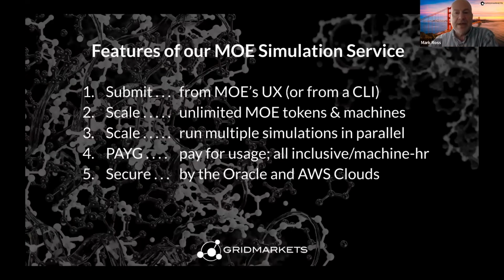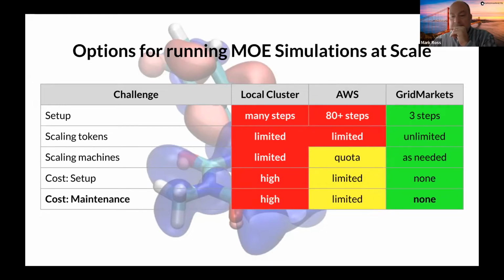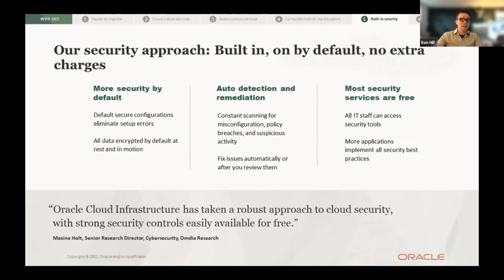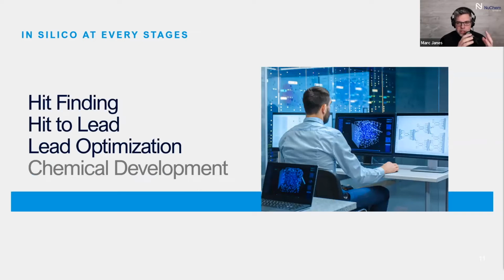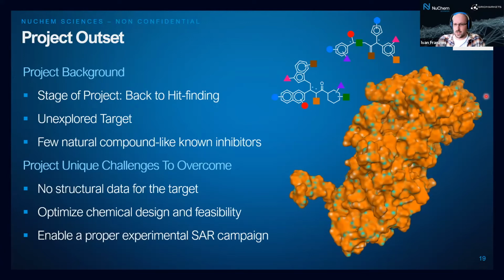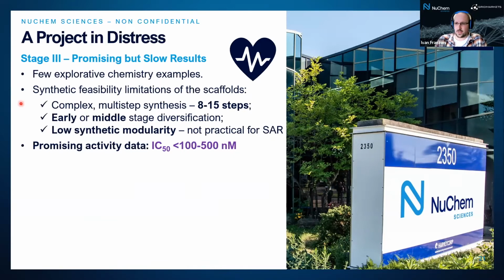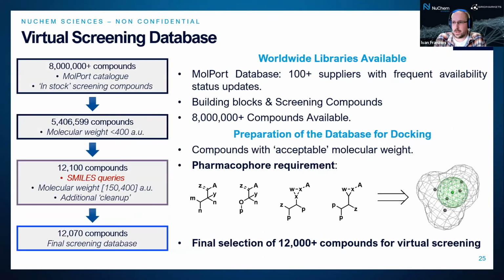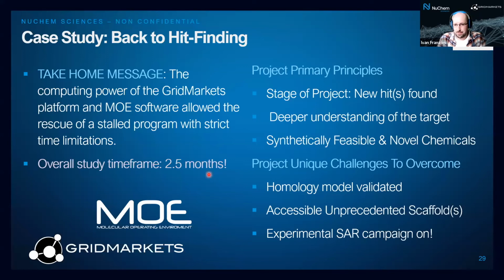Case Study 2 of 2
Challenging Drug Discovery Project: Cloud Computing to the Rescue
Learn how to transform your complex drug discovery project from impossible to groundbreaking. In this webinar, NuChem Sciences and GridMarkets share how their collaboration and innovative options made it possible to scale a mountain of “impossible” chemistry within budget and project timelines.